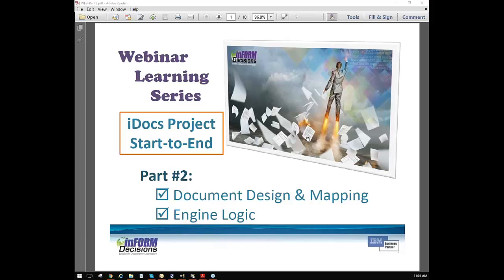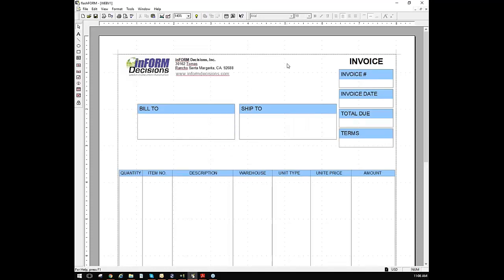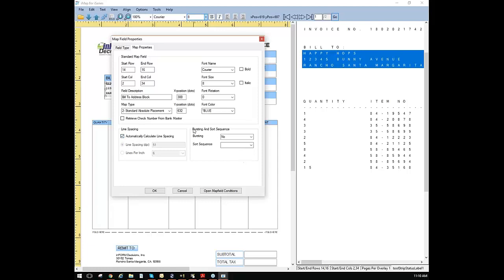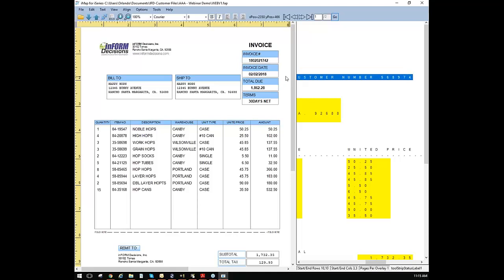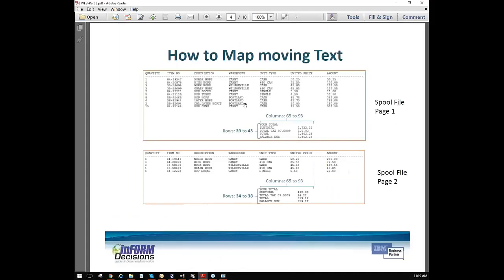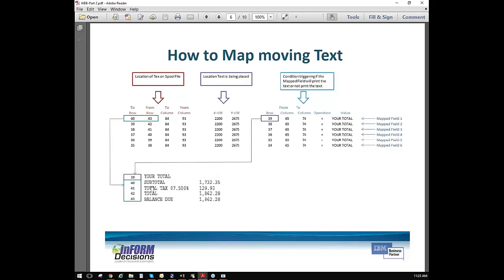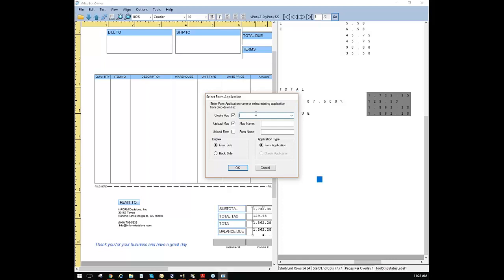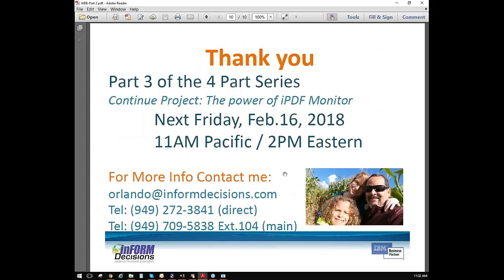Webinar Learning Series Part 2 of 4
inFORM Decisions Webinar Learning Series Part 2 of 4